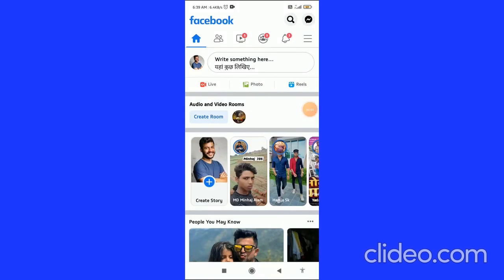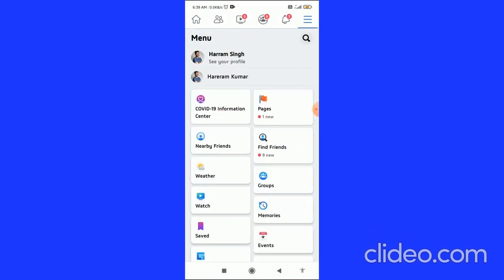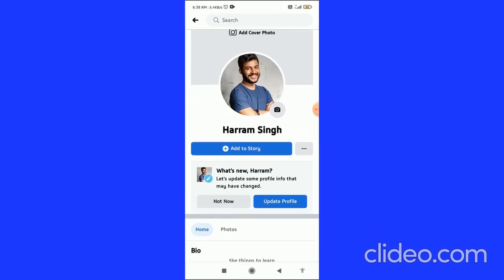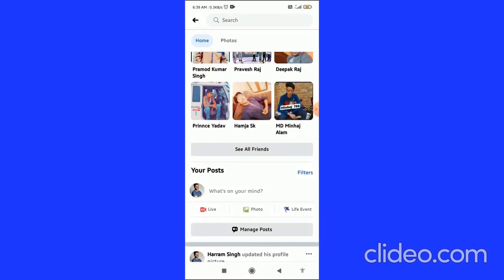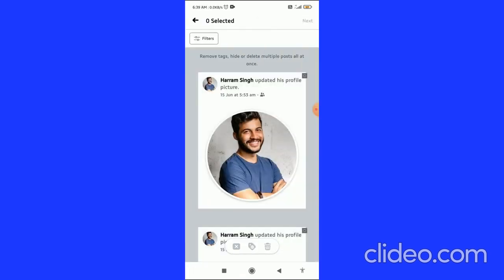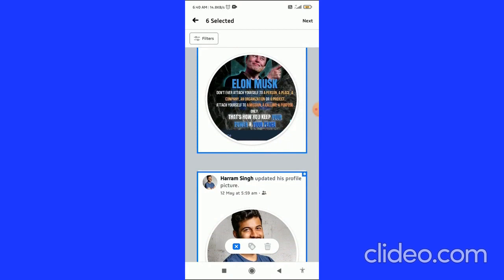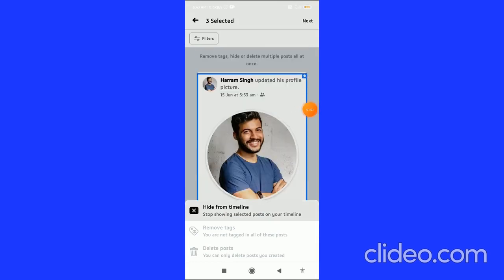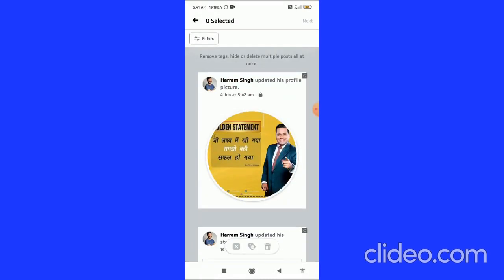How To Delete Multiple Posts On Facebook ! 2021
,Delete Multiple Posts NetArtener,netartener,Netartener Noteartener,NoteArtener,noteartener,note artener